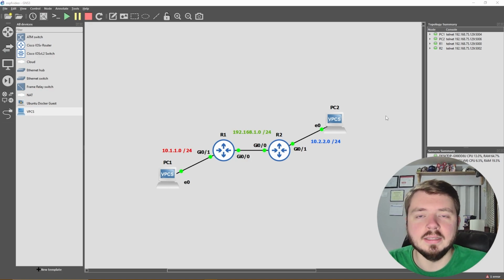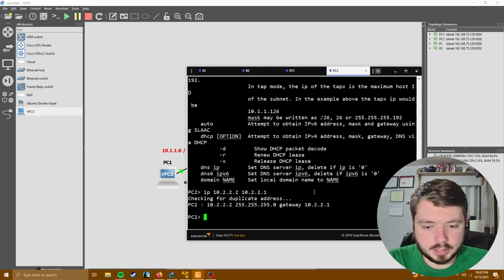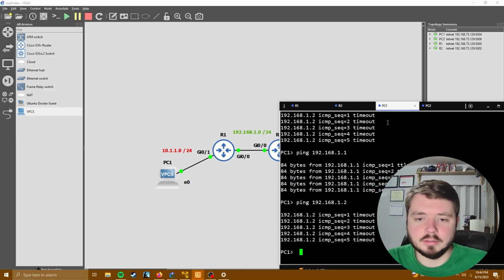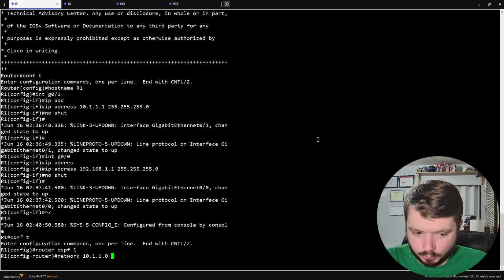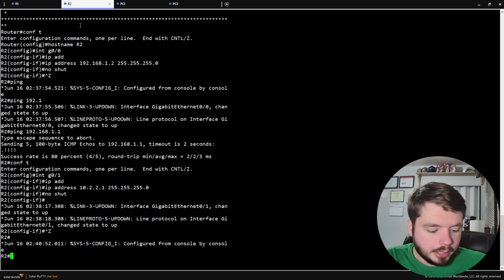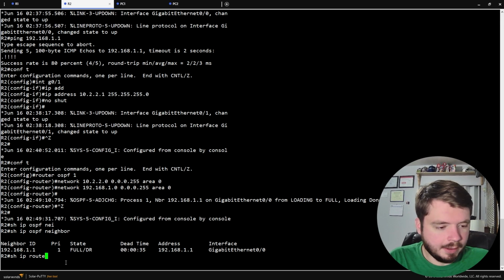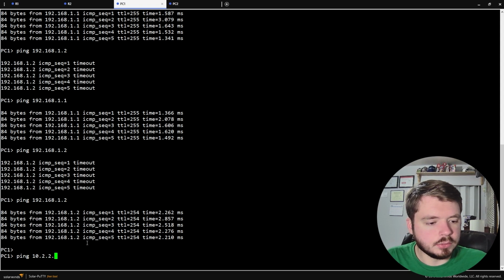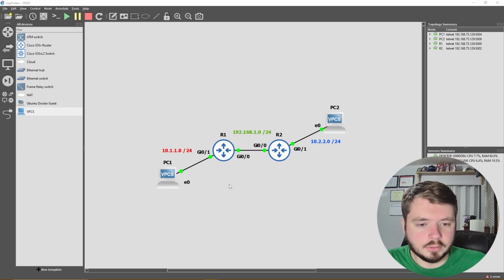Configuring OSPF on Cisco Routers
Welcome back to another CCNA networking video! Today we configure single-area OSPF.